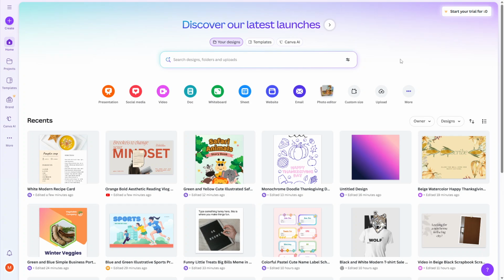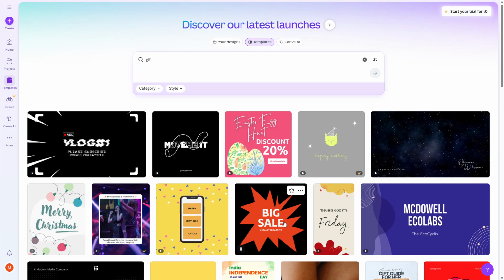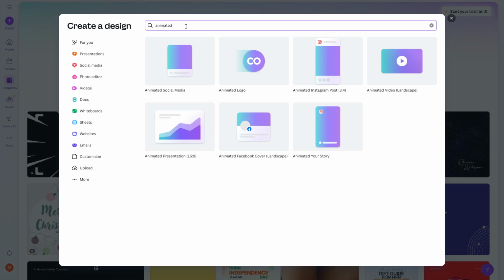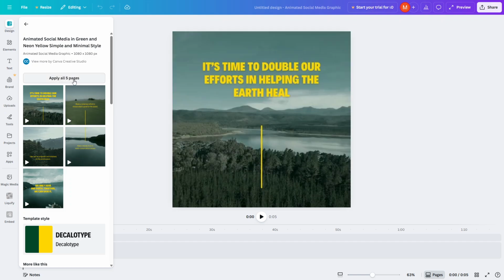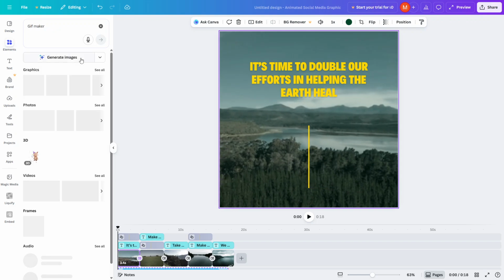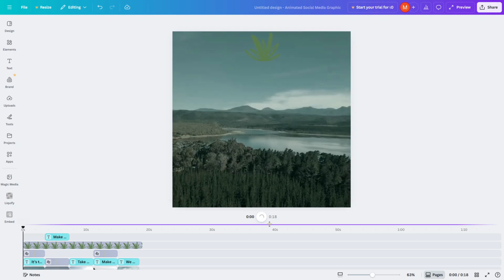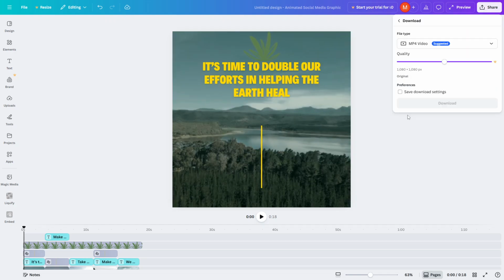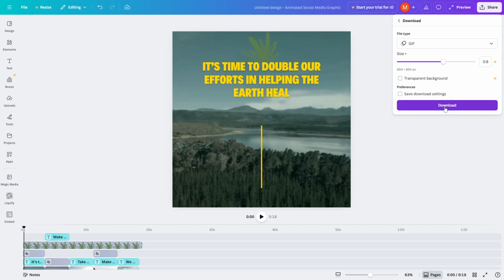How to Make a GIF Using Canva (Full 2026 Guide)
How to make a GIF using Canva is demonstrated clearly in this full 2026 guide. Learn how to animate elements, combine frames, add motion effects, and export your GIF in the correct format. This tutorial is perfect for social media creators, digital marketers, and beginners who want to make eye-catching animated content easily.